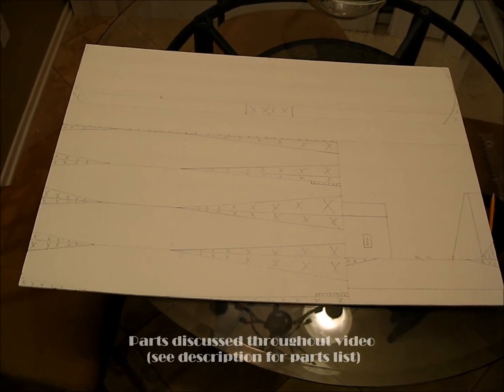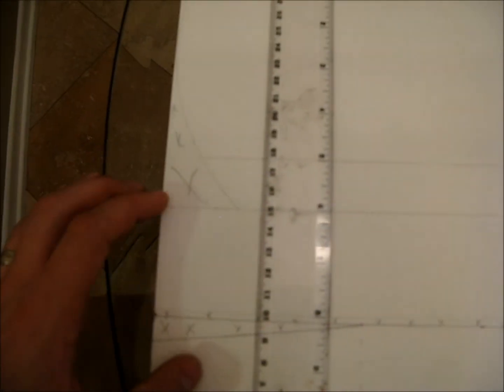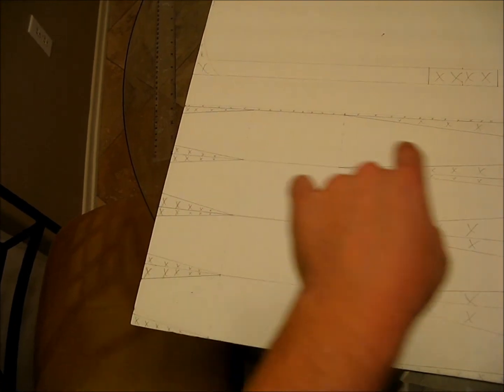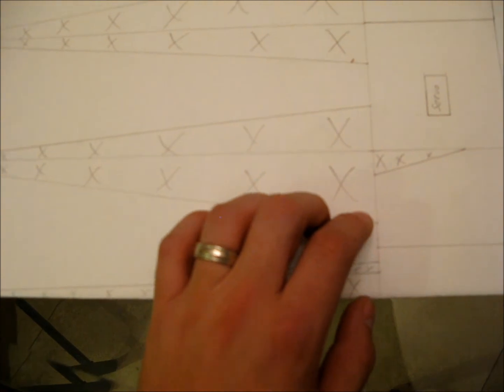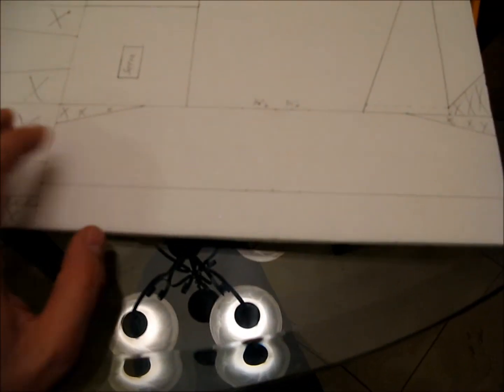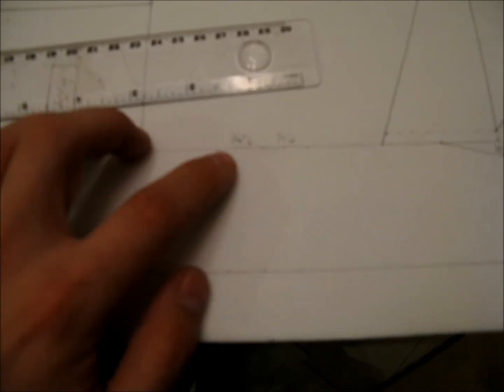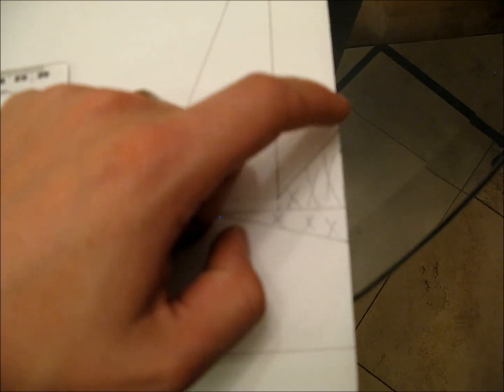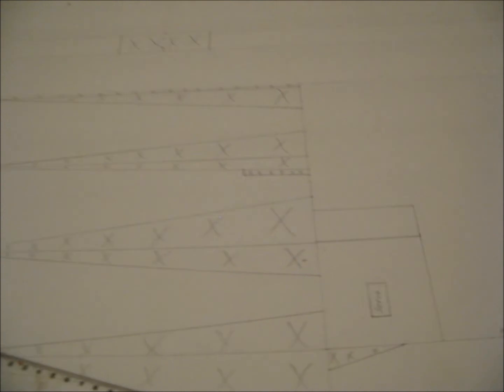Piper Cub Sport Park Flyer Build 1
This video gives step-by-step instructions on how to build my Piper Cub Sport Park Flyer. Part 1 Covers tracing out the plans on foam board from the Dollar Tree. This airframe costs about $3-$5 to build. I put the electronics parts list and airframe materials list below.

Electronics:
2812 Brushless Motor (1534kv)          ~$6@HobbyKing~
20-25A ESC                                     ~$6@HobbyKing~
3 Micro Servos                                  ~$2-3ea @HobbyKing~
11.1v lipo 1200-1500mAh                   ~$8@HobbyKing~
Receiver for your radio system            ~varies~
Connectors for ESC to motor & lipo     ~under $5 for both @HobbyKing~
3mm prop saver                                 ~$2 or less @HobbyKing~
8"x4" electric prop                              ~$2 or less @HobbyKing~

Materials:
1 pc. 20"-30" foamboard (Dollar Tree) $1
Popsicle sticks (Any dollar store) $1
Piano wire for push rods (Ace/True Value Hardware or hobby store) $2-$3
Hot glue (Any dollar store) $1
3/16" dowel (Micheal's, hobby store, Home Depot) under $1
Rubber bands (Any dollar store) $1
OPTIONAL - Colored Sealing/Packing tape (TapeBros online) $4